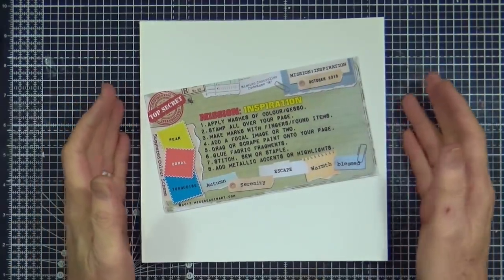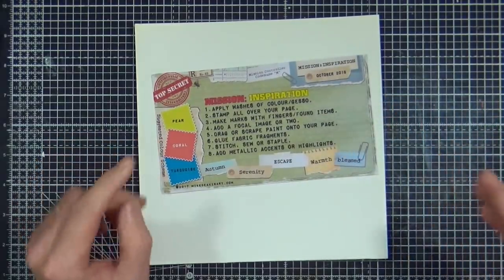Mission: Inspiration - October (Version 2) - Escape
Today I'm tackling the 2nd set of prompts for the October Mission: Inspiration Facebook challenge. These are the non-Halloween set of colours and words for inspiration.